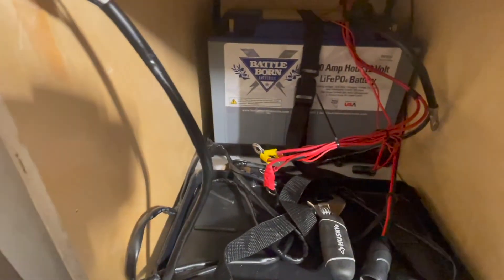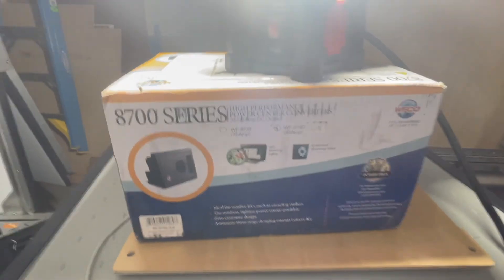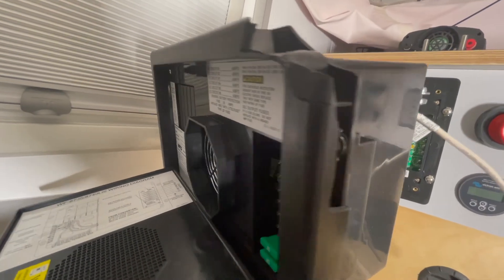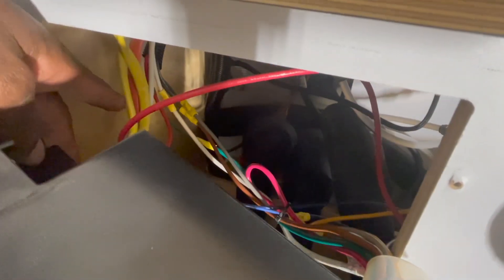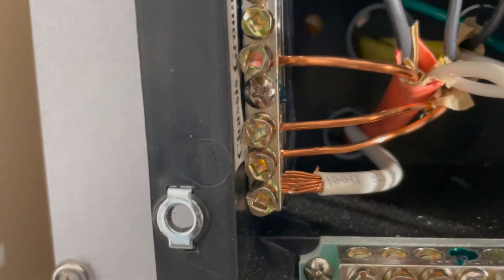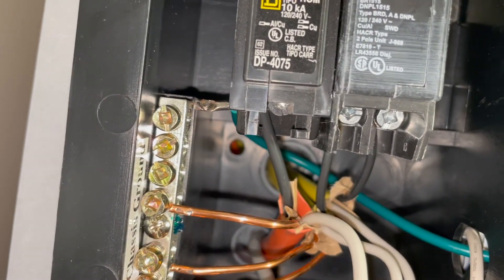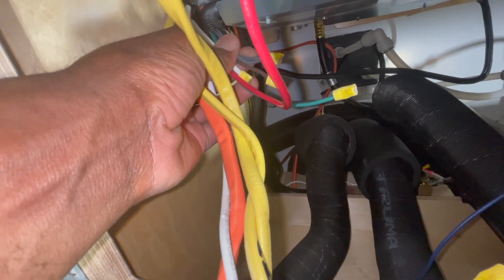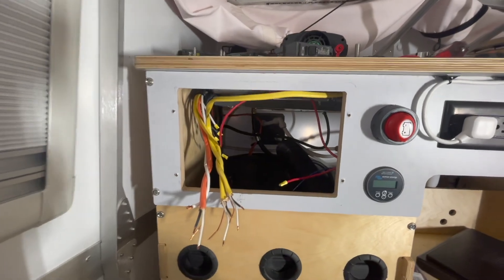TAXA CRICKET POWER CENTER REPLACEMENT FOR LITHIUM: PART 1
Taxa Cricket Power Center replacement for one that can charge lithium.